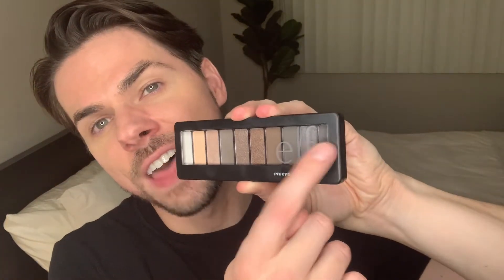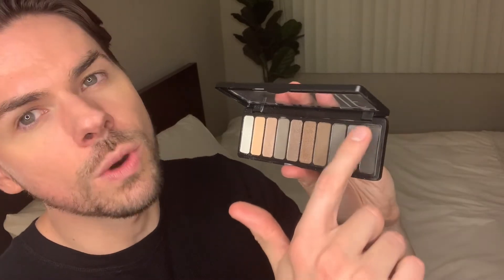How To Make Your Beard Look More Full